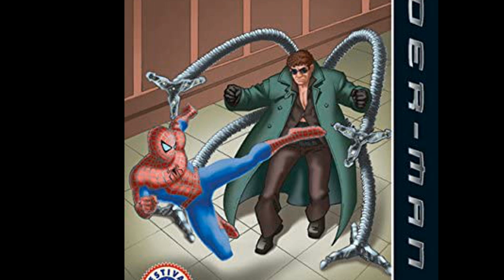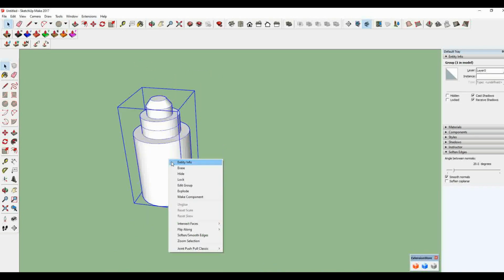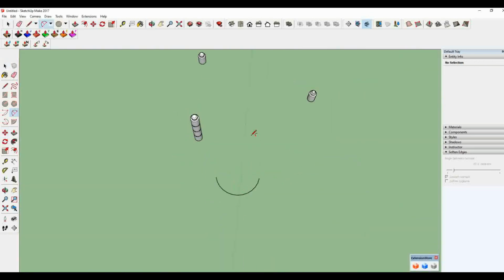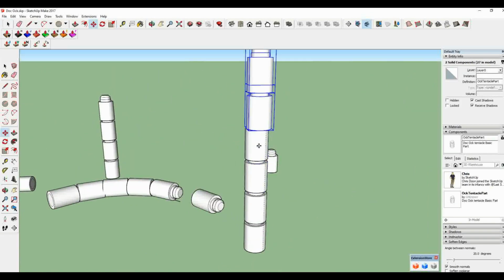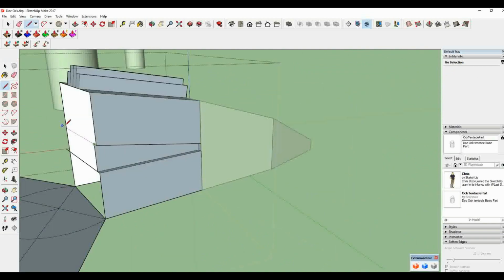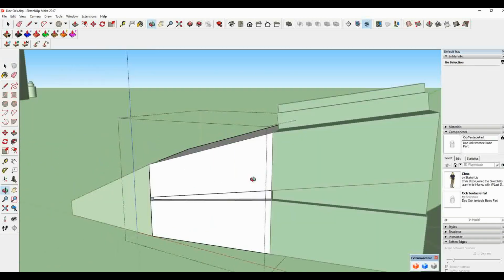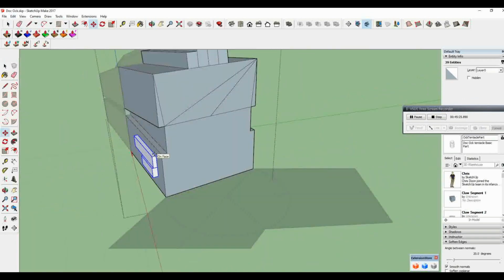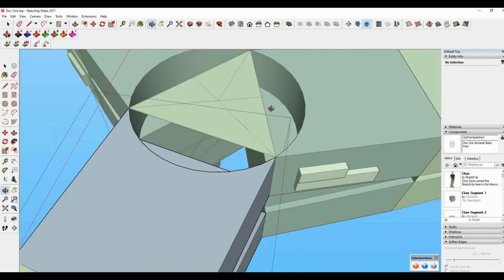Doc Ock Tentacles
This episode shows the 3d design for Mego scale Doc Ock tentacles for a custom figure.
"The Doctor needs some Tentacles"

Some Sound Effects are from Pixabay.com

Doc Ock, Doctor Octopus, Otto Octavius, Marvel comics, Spider Man